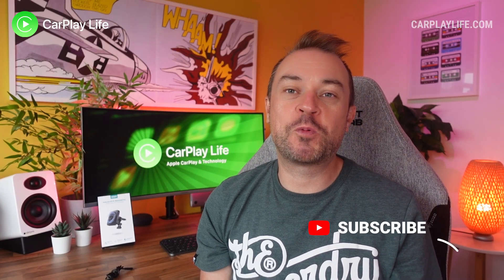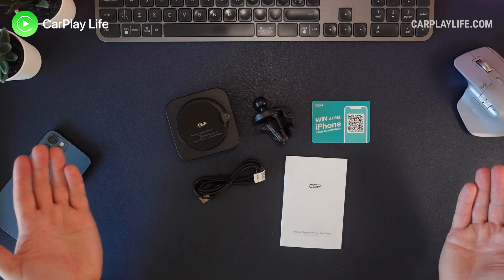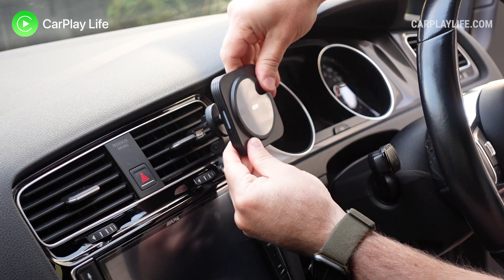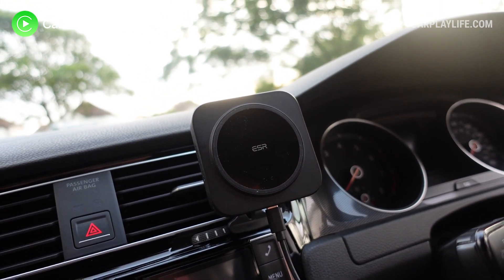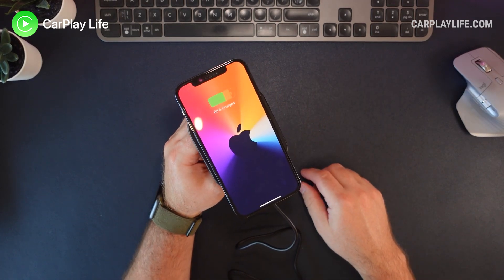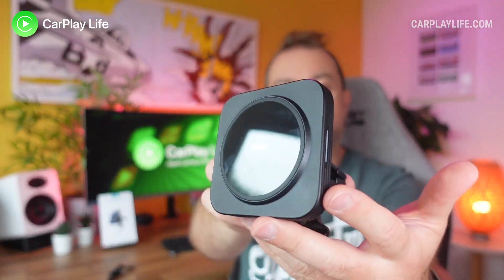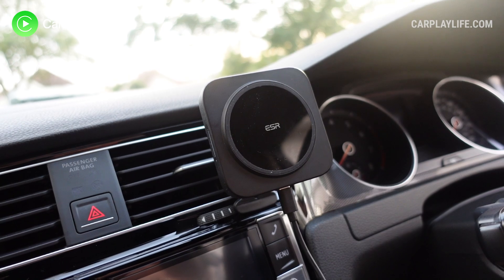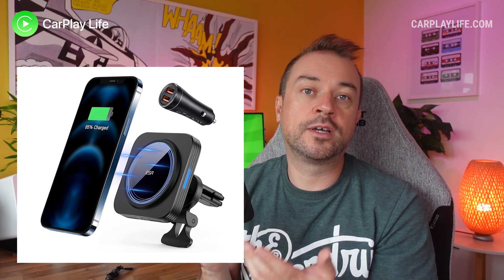Great MagSafe Car Mount Charger for iPhone 13/12 | ESR HaloLock Magnetic Wireless Charger Review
Enjoy my ESR HaloLock Magnetic Wireless Charger Review. You can buy this vent mount for $35 from Amazon US or for £28 from Amazon UK Mentioned USB-A charger Bundle $39

Update: I have received the newer model (2C522) since this review, which addresses the thickness of the charger. The MagSafe is a little stronger, it can take a higher input, but still give 15W.

So I have already covered a number of air vent charging mounts on this channel and today I have a new one to look at from ESR. This is their HaloLock MagSafe Compatible Wireless Air Vent Charger. That mount simply attaches to your air vent in the car, and it not only magnetically connects to your iPhone through MagSafe, but it also wirelessly charges it too.

Installation is super simple. You first attached the mount onto the back of the wireless charger. Then attach the spring crocodile clip onto a vent blade. Inside the clip there is a heavy-duty metal plate that gives a decent amount of force to the clip in order to keep it in place. Beneath the clip there is a small little movable support arm that you position on a solid surface beneath the air vent to add some additional stability to the wireless charger. It looks all quite low-fi, but it surprisingly works.

Once connecting the USB-C end of the cable into the charger and the USB-A end into an available USB port in your car, the charger is ready to be used. By simply placing your MagSafe compatible iPhone onto the charger, it will start charging.

This charger is advertised to support speeds up to 15 Watts, but unless you connect this to a car USB charger that's at least 18 Watts, you will not get the best out of this wireless charger. Unless you have a fancy car, most in-dash USB ports will run at only 5 Watts. So you really need to pair this charger up with a fast QuickCharge USB charger of at least 18 Watts.

The magnetic performance of this mount is pretty decent. They can it can take the weight of four iPhone 12 Pro Max, which is just under 1 kilo, and it should be plenty to connect and support larger phones like the iPhone Pro Max.

The added support from the support arm of the mount helps to stabilise the mount and it doesn't move about as much as some others that I have reviewed, and therefore, there is less movement for the phone to dislodge itself from the magnetic ring that’s keeping it on the mount. I have had a few major holes in the road and my iPhone didn’t take a dive into the footwell, however I was also using their ESR MagSafe case, so as long as you have a similar case, or are use the iPhone 12 naked, you shouldn’t be seeing your phone leave this mount with any major bumps in the road.

It’s one of the better magnetic charging mounts that I have reviewed, the fact that it simply holds onto your phone much better is very important with any wireless magnetic charger. I would have liked to see a much leaner casing, as I feel it can look a bit bulky sitting on the dash. I think it could definitely have its square edges shaved off and be a little bit nicer to look at. It feels like anything outside the magnetic ring is a little unnecessary, especially when you can have the same circuitry in something as thin as their wireless kickstand charger, or Apple’s own MagSafe charger.

Performance wise, it did the job at charging my iPhone. Wireless charging speeds can vary on what charger you connect its cable to. For a little extra you can get a charger bundled with it. At least with that bundled you get a charger that’s been made to get the best out of this mount.

I would have liked the charging cable to have USB-C at both ends, but I understand that the majority of cars will only have USB-A sockets and chargers.

So if you’re on the lookout for a wireless air vent charger with decent stability and good charging speeds, then you might want to put the ESR HaloLock MagSafe Compatible Wireless Air Vent Charger on your shortlist.

TIMESTAMPS:

0:00 - Intro
0:16 - Brief overview
0:38 - Unboxing
0:51 - Installation
1:45 - Operation & Speeds
2:12 - MagSafe performance
3:01 - My Impressions